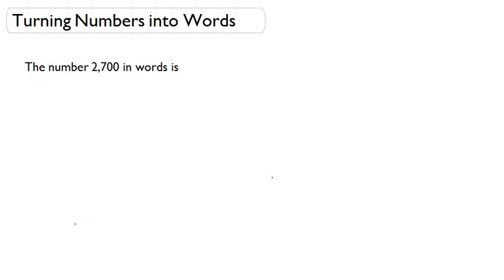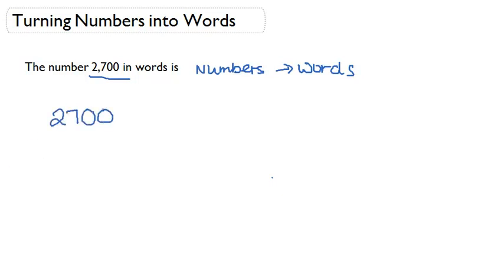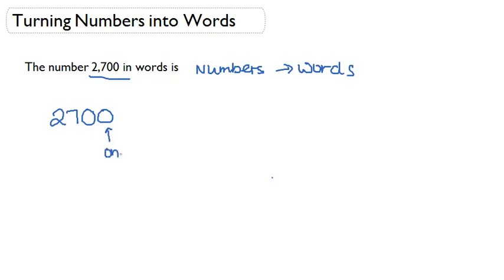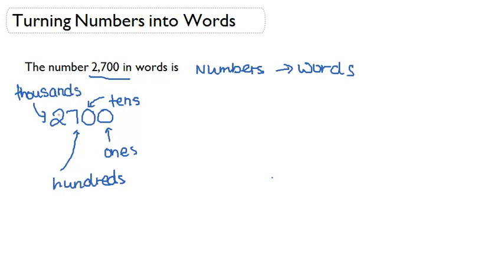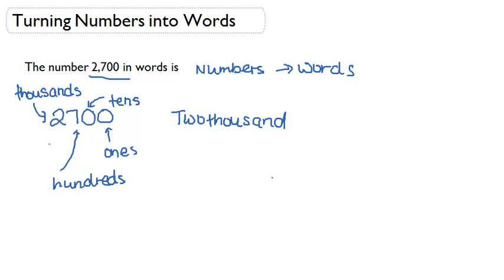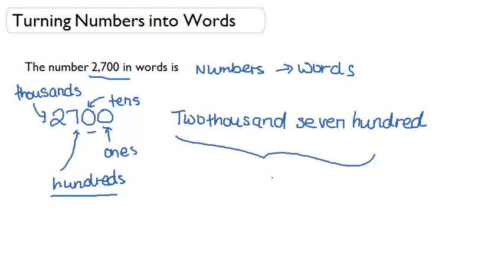Turning Numbers into Words